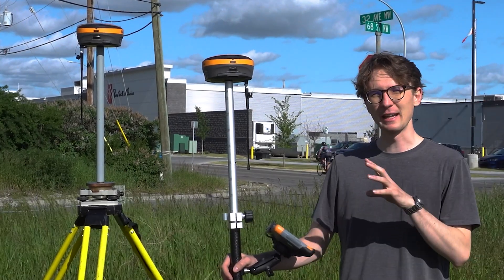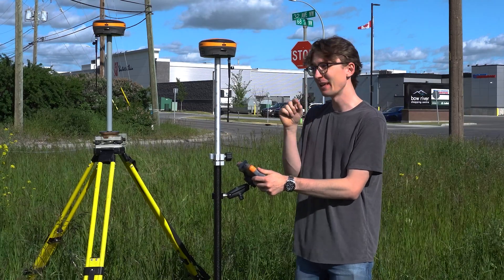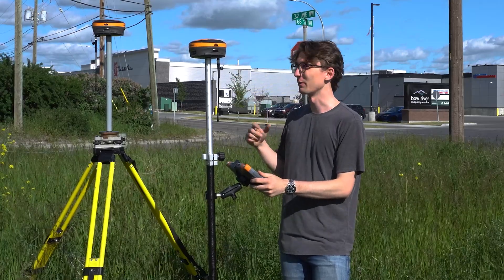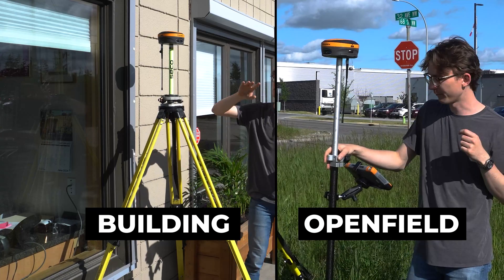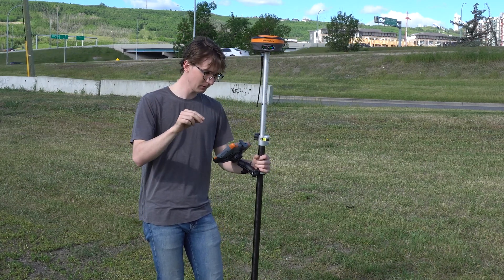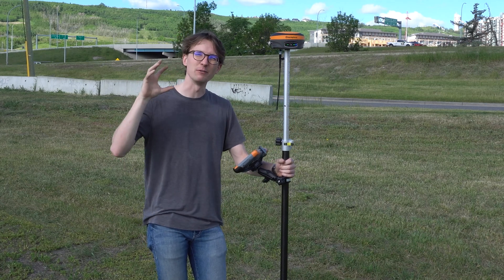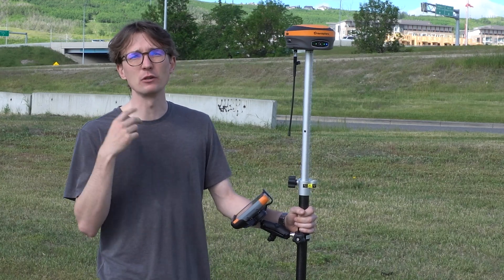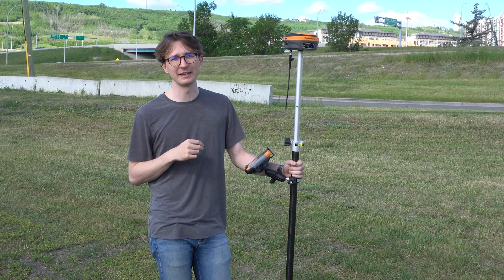Hemisphere S631: What Difference Does the Base Position Make? | Bench Mark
In today's video, Nolan from Bench-Mark shows you how much of a difference your base position can make on the performance of your rover. Do you want to see a more detailed test?